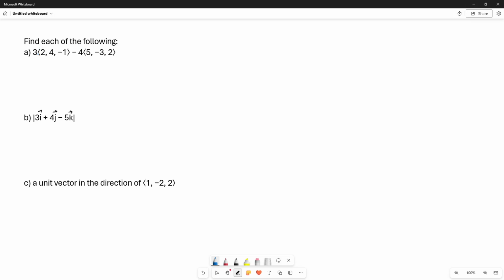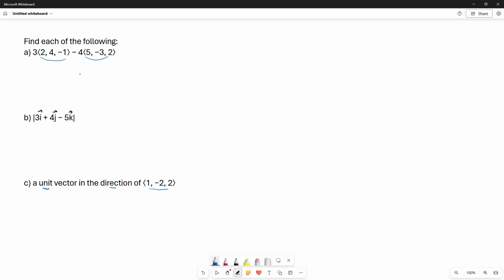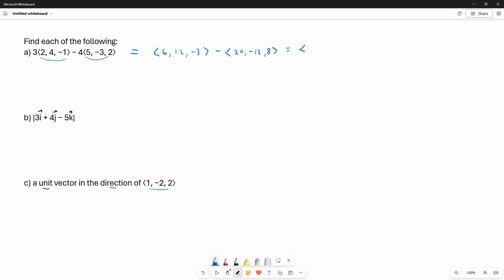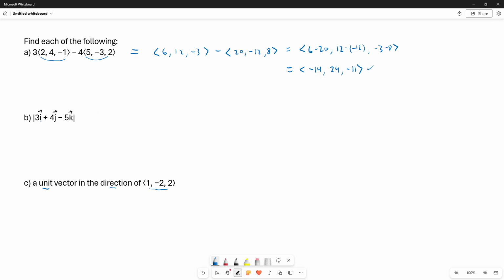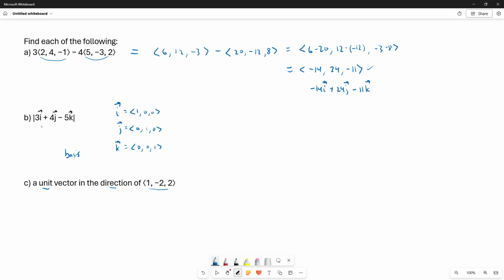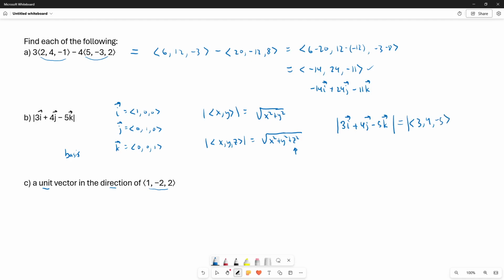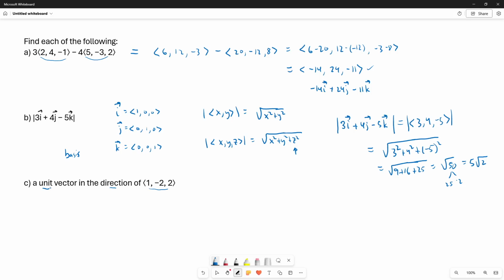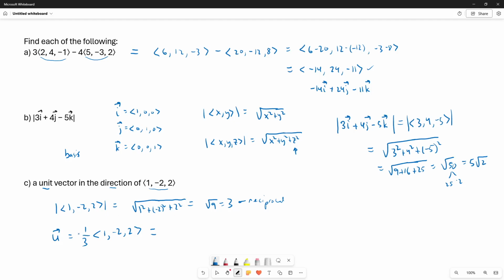Vectors in Three Dimensions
We perform computations on vectors in three dimensions including linear combinations, magnitude and re-scaling to create a unit vector. The problem in this video is from the book Calculus III, found at ximera.osu.edu/math. check it out!